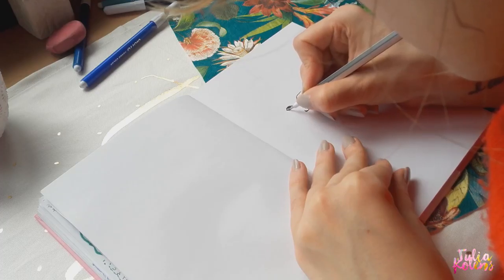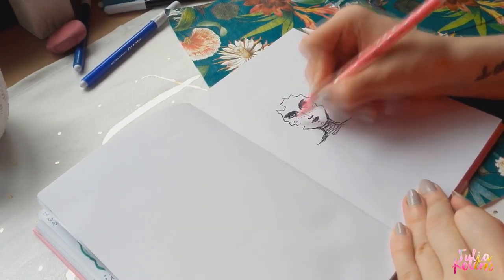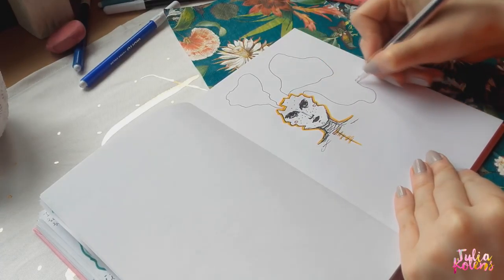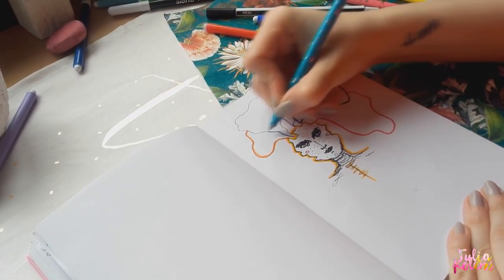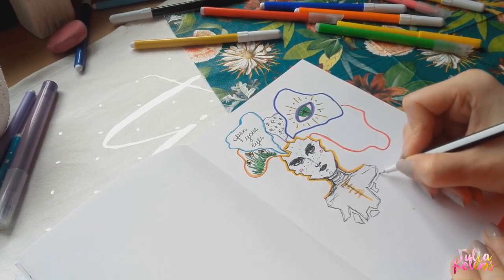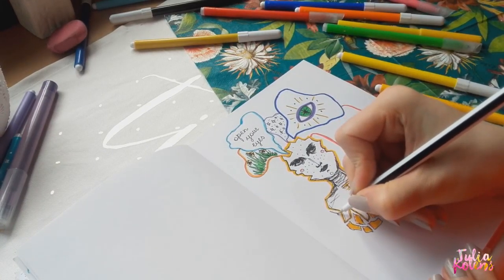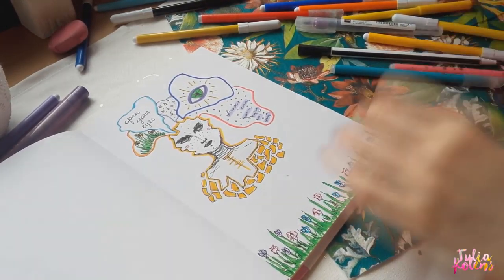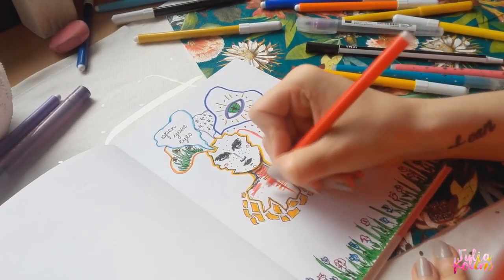JOURNAL WITH ME. [ep.1] Art journaling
This is the first episode of the "journal with me" series. This episode is very simple.

I UPLOAD 2-3 TIMES A WEEK: ONE CREATIVE video, ONE SPIRITUAL/LIFESTYLE video and ONE Random video (vlog or something creative).

English is not my native language and I am aware of the mistakes I make, and my pronunciation is not perfect, but I keep learning and pushing myself.

⭐VEGAN Instagram @vmeansvegan
⭐ETSY Instagram @freeland.jewelry
⭐Snapchat juliakolens

My software and camera's 🎥

🌙SOFTWARE: Vegas Pro 12

Julia Kolens ♡